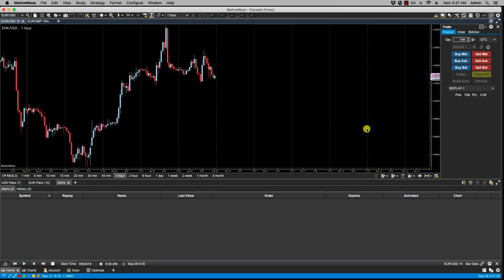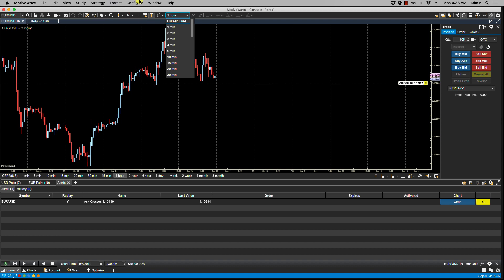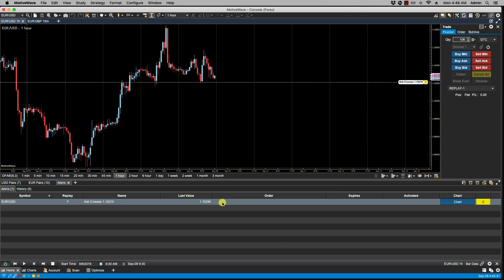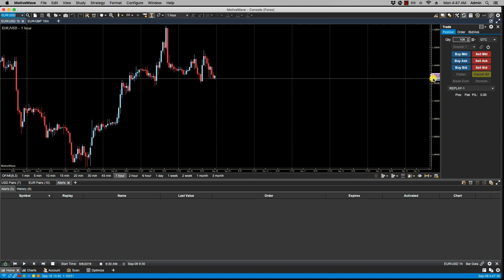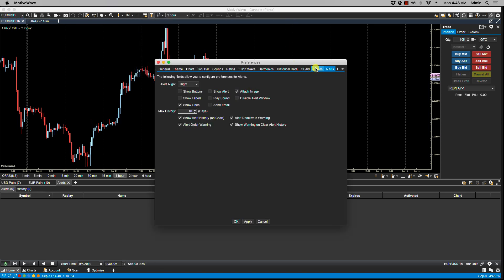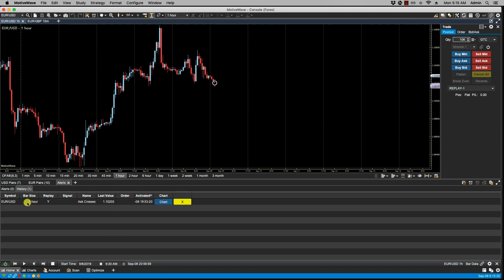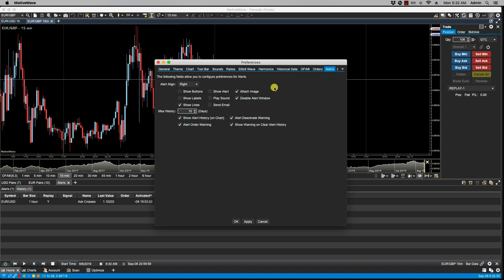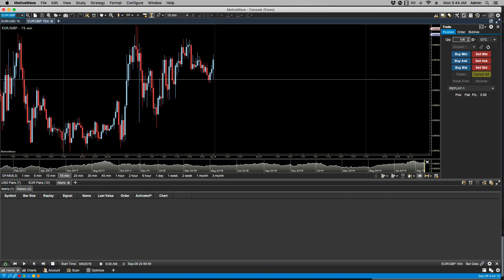Alert Preferences in MotiveWave Trading Platform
Looking at preferences for Alerts, under Configure-Preferences, including what is shown for an Alert (line, label, cancel button), where it's located on the chart, play a sound, show the Alert History Window, turn off warning messages, how much Alert History to keep, and more,  in the MotiveWave trading software.